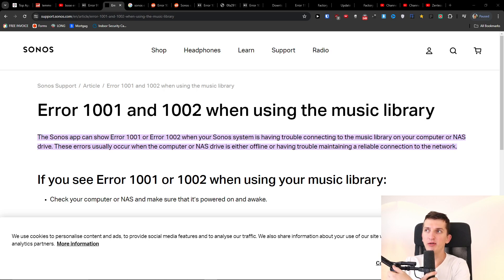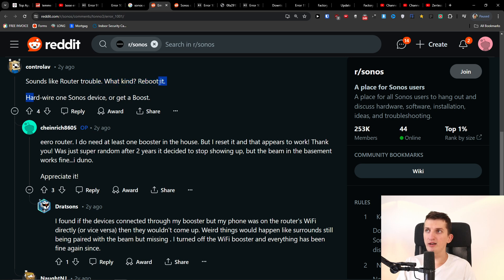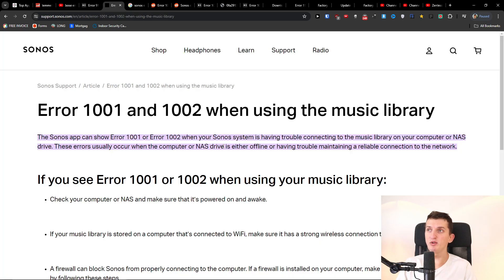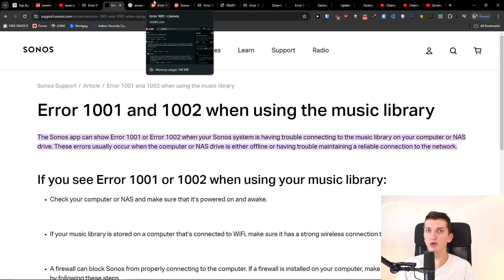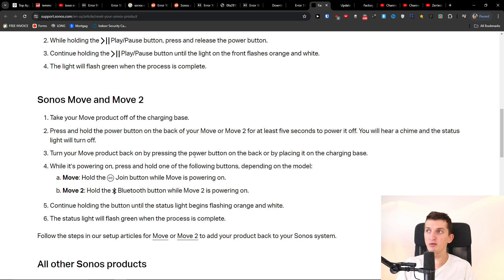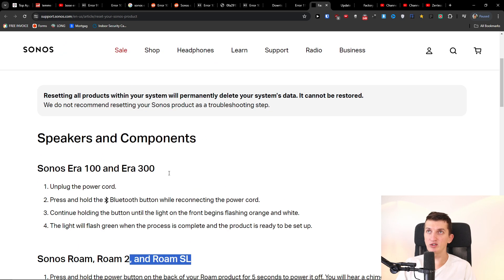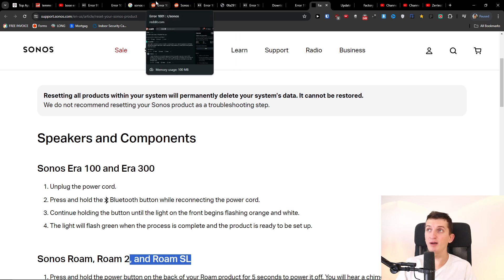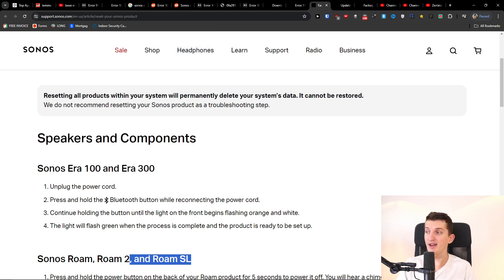Sonos Error 1001 and 1002 - How To Fix